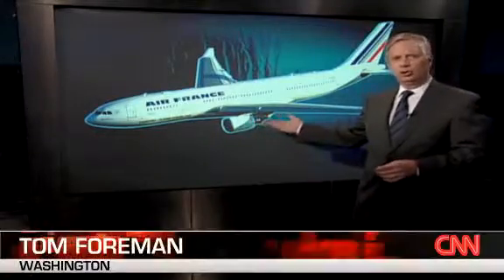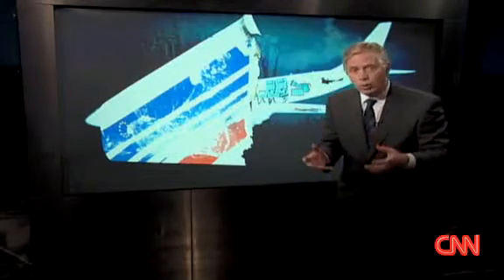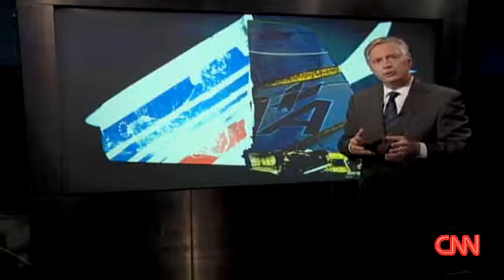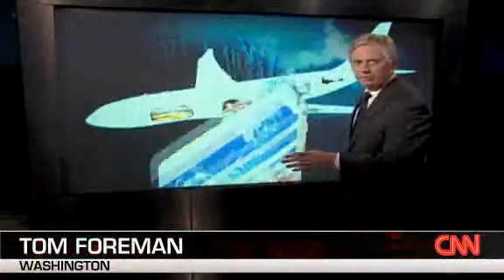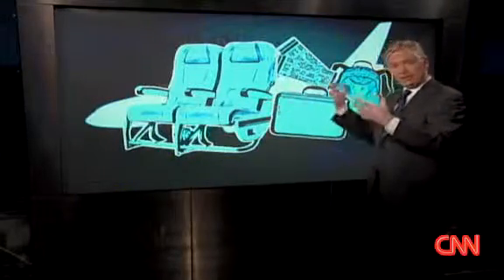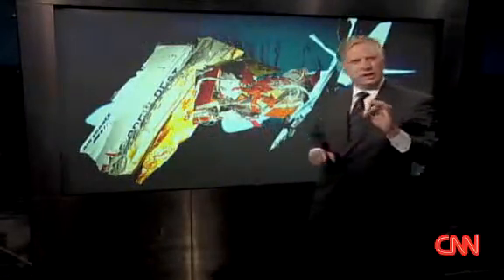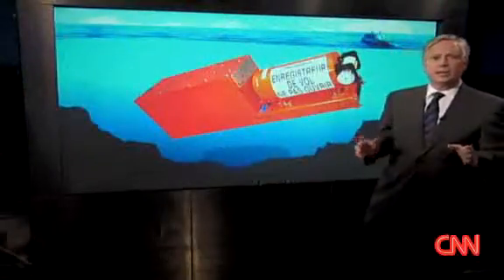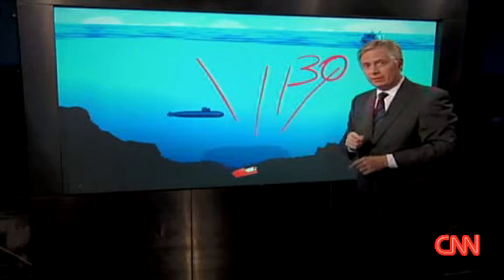Air Plane Air France Recoverd so far!?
Air France crash
Based on what's been recovered so far, how did the Air France flight break into pieces?